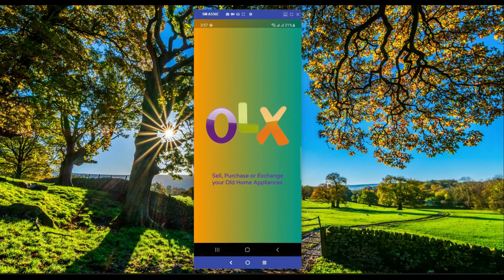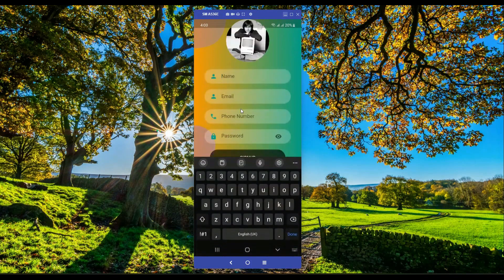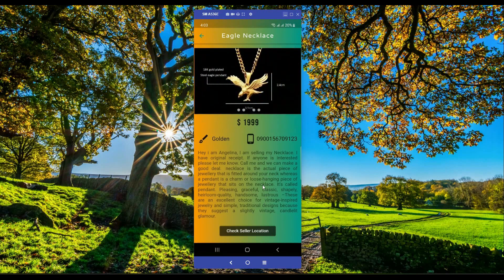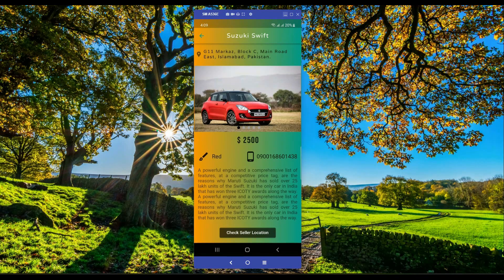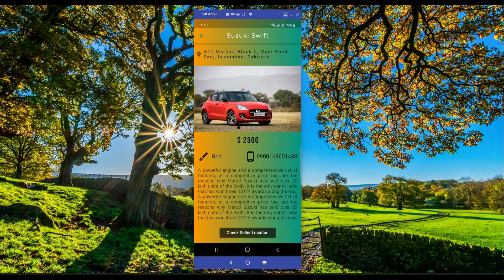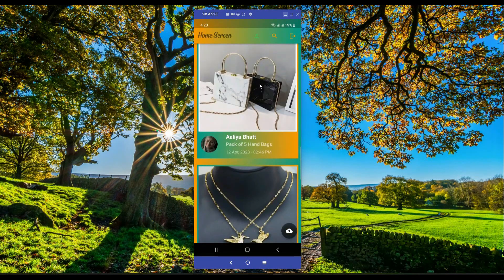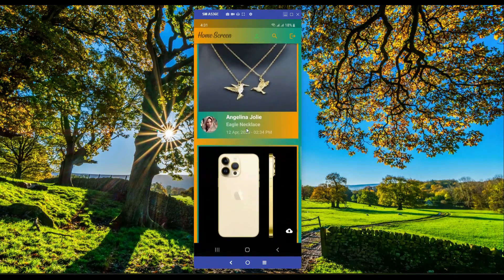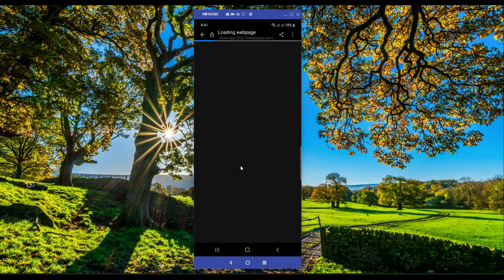Flutter OLX Clone with Firebase | Android & iOS Full Stack Tutorial | Make Online Market Place App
and i will send you Complete Course Videos and Project Source Code.